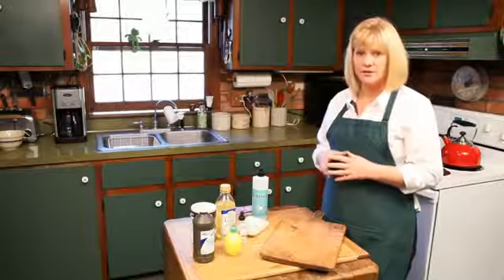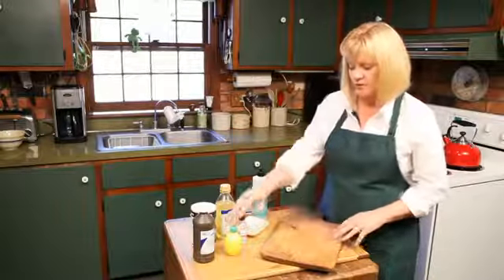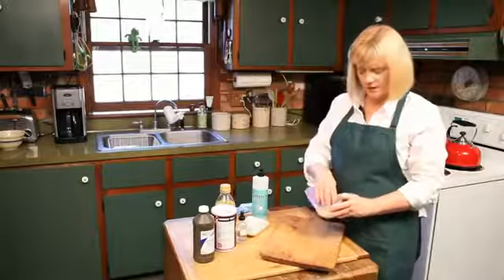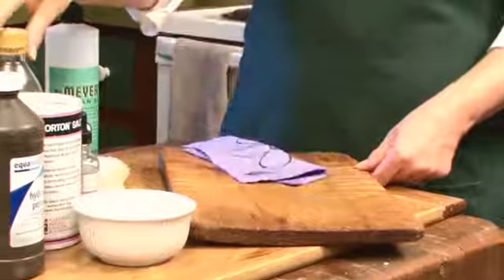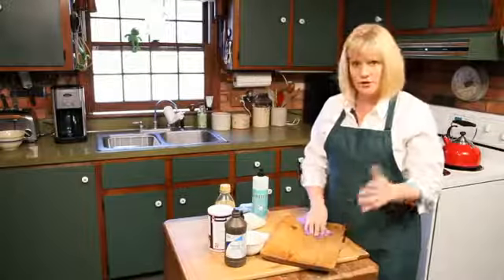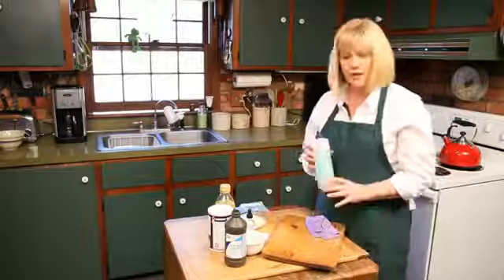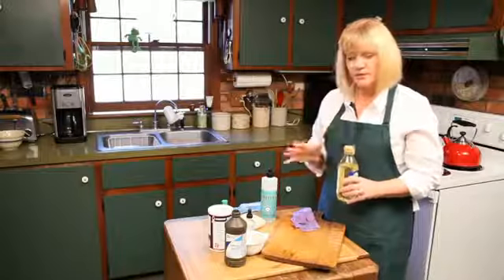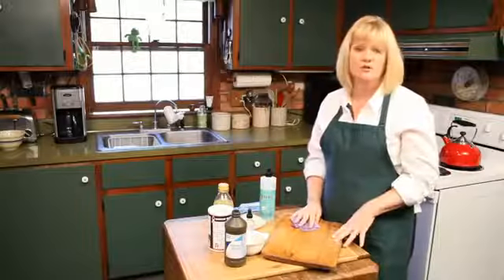The Best Way to Clean a Butcher Block Cutting Board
The Best Way to Clean a Butcher Block Cutting Board. Part of the series: Kitchen Cleaning. When cleaning a butcher block cutting board you should always keep a few specific things in mind. Learn about the best way to clean a butcher block cutting board with help from a cleaning coach in this free video clip.